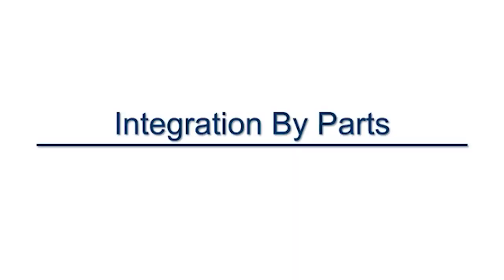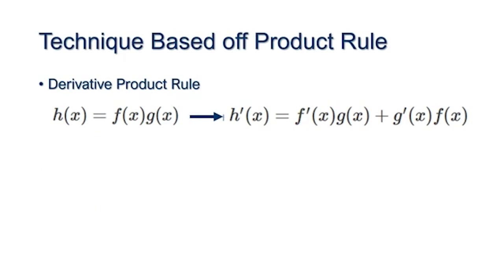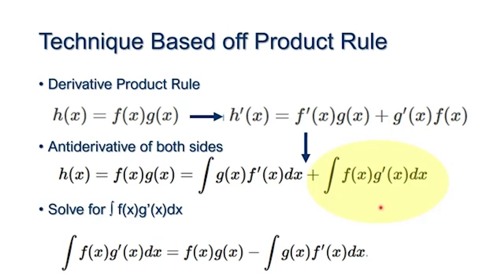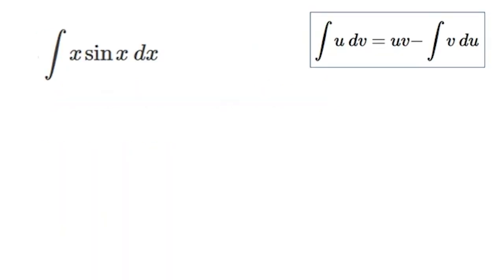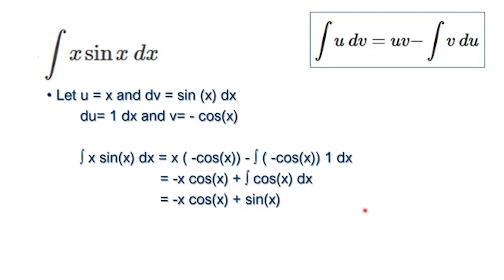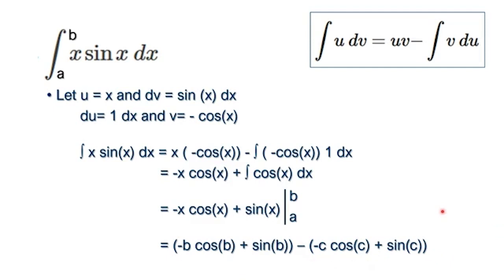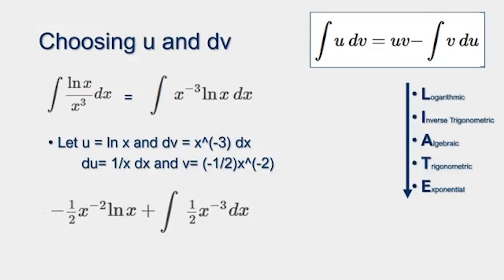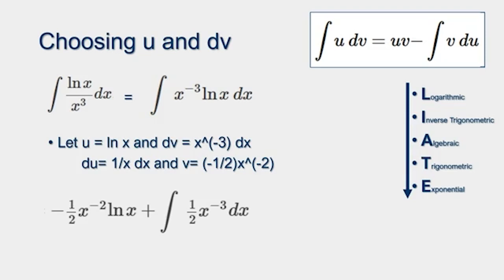Integration by Parts | Calculus 1 | Math 1210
This video is presented by the Aggie Math Learning Center and presented by Heather W. In this video the process of integration by parts is explained, including how to pick an accurate u and dv substitution.

Time Stamps:
0:00 Intro
1:07 Technique Derivation and Formula
2:54 Examples
4:49 Choosing Variables